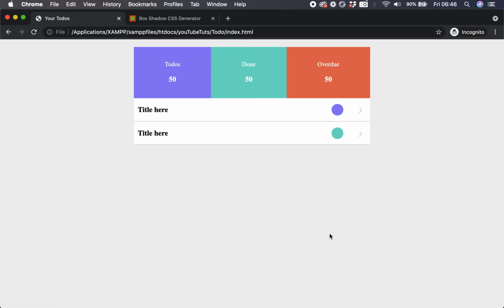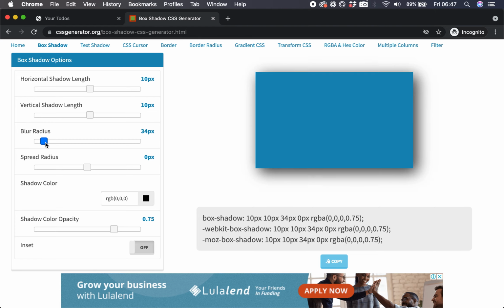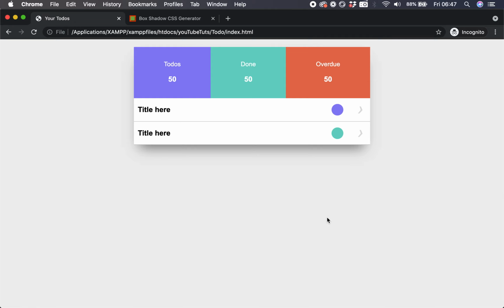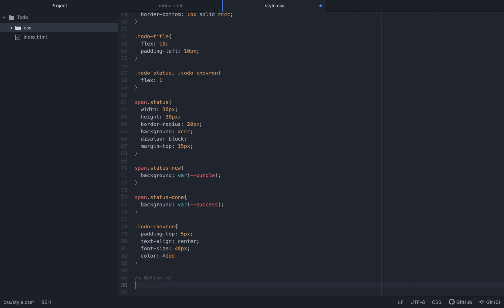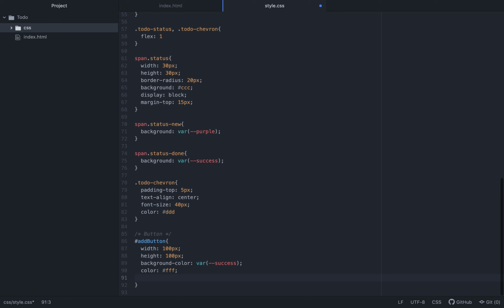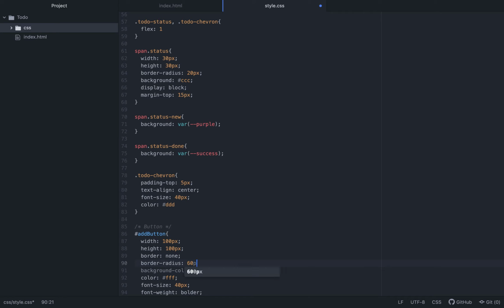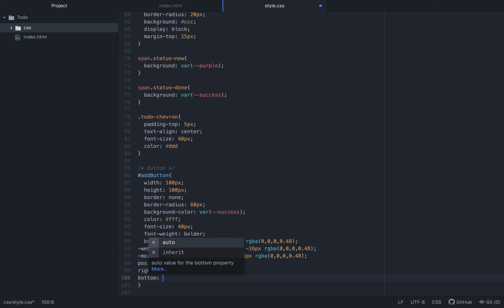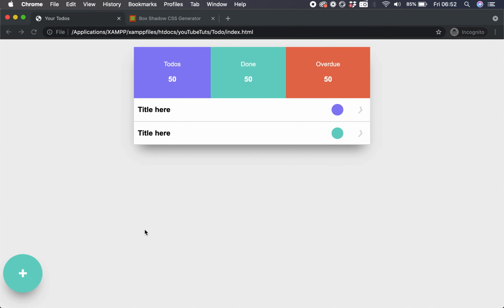6. TODO List UI - Styling App, adding button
On this video we will add some styling to the app and add an adding button